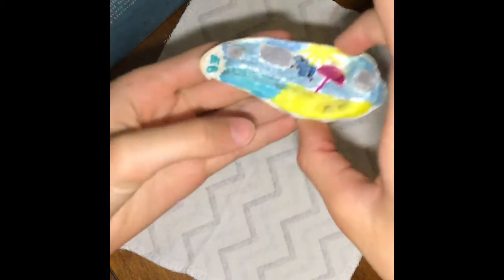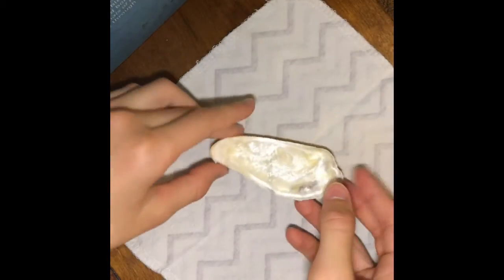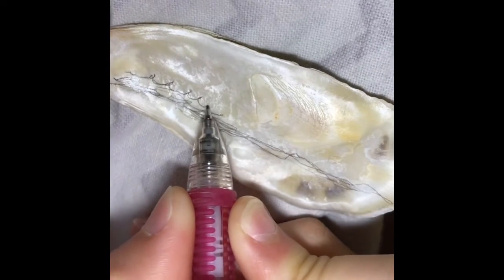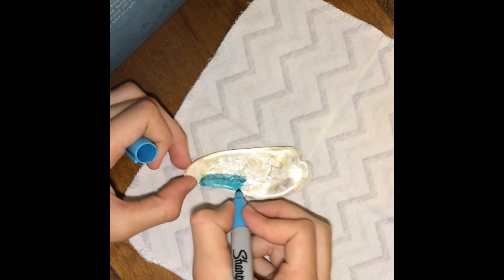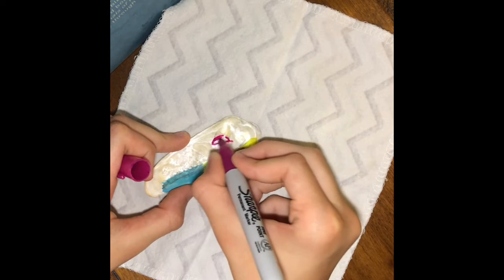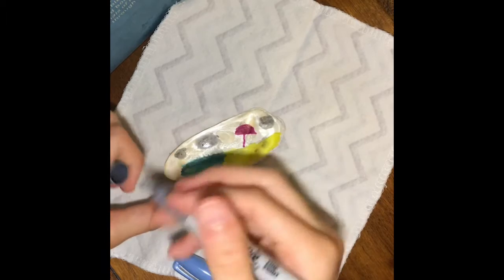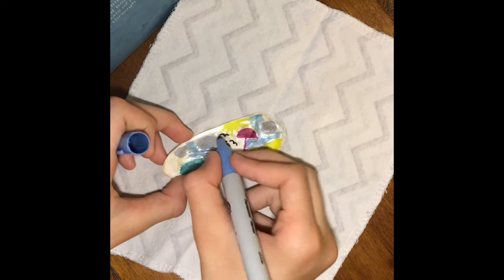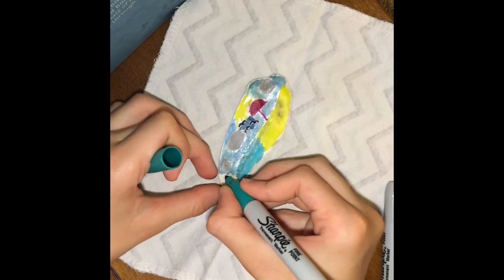DIY Oyster Shell Scene